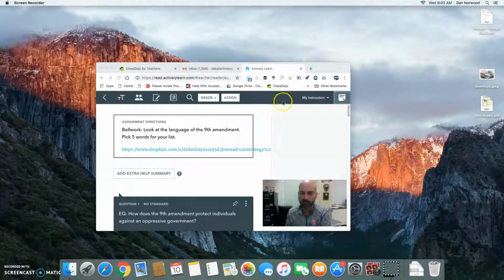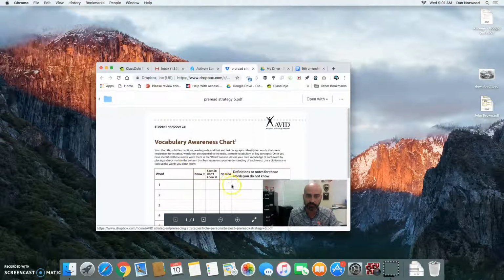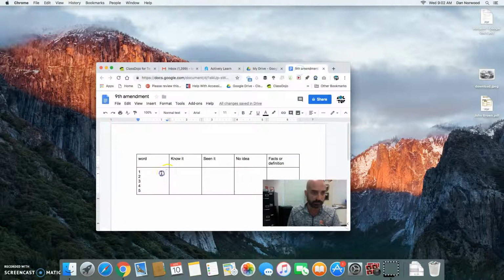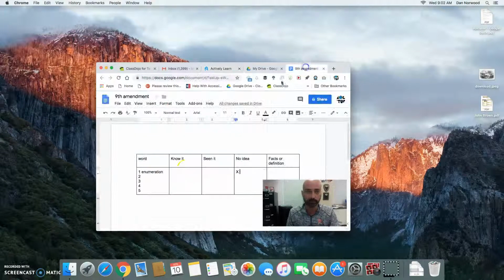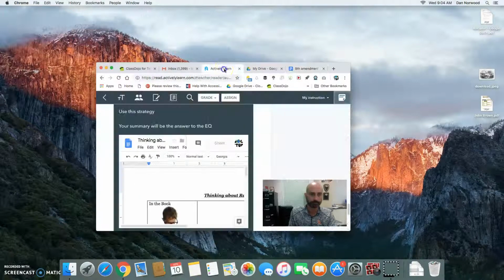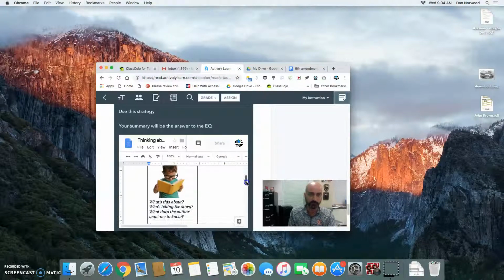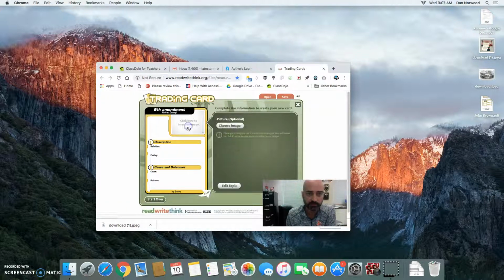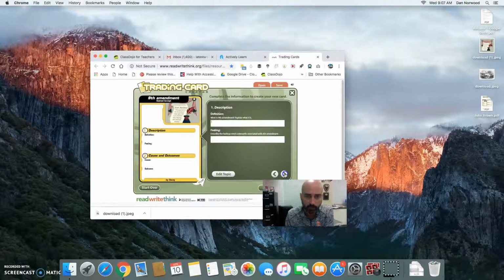ams day 2 flipped class